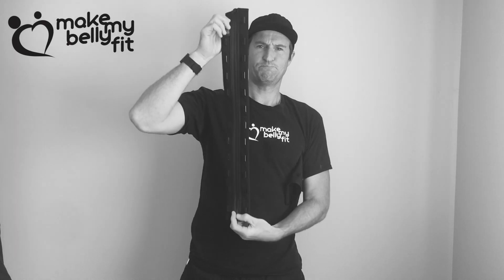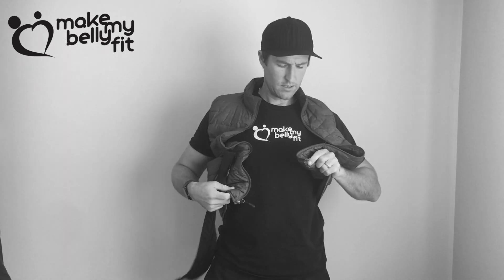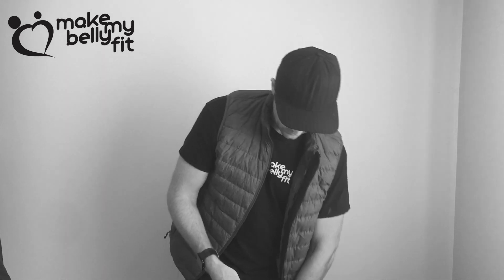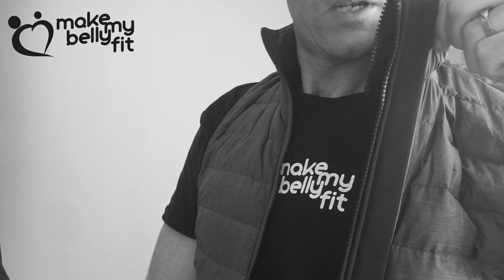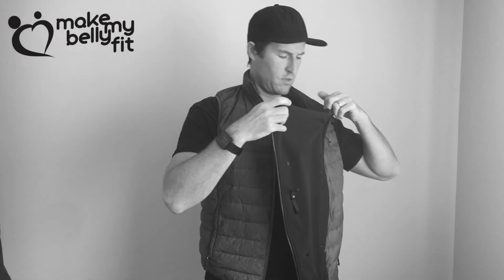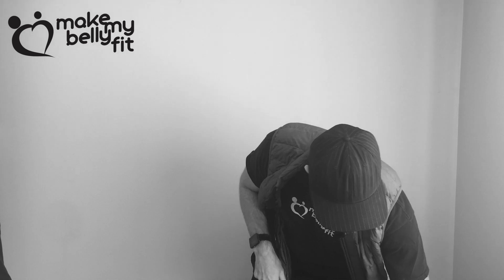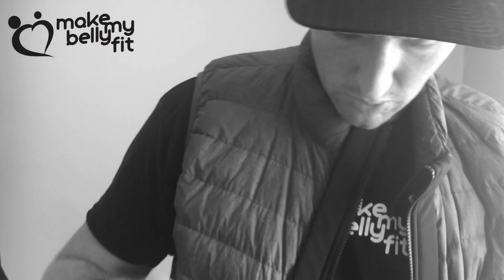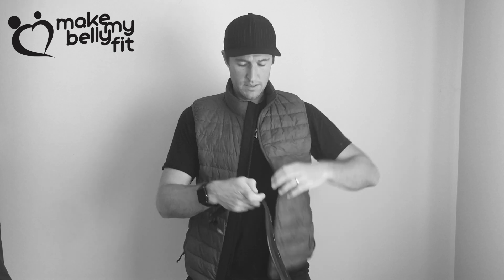Universal Adapter How-to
Instructional how-to video for using the Universal Adapter by MakeMyBellyFit. This adapter attaches to any zip allowing you to use our BellyFit Jacket Extender on any jacket.